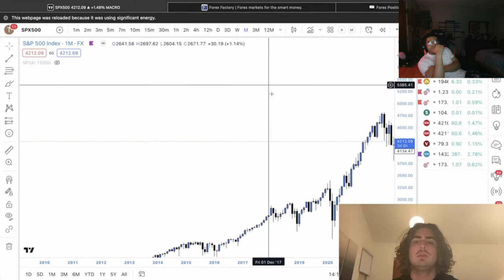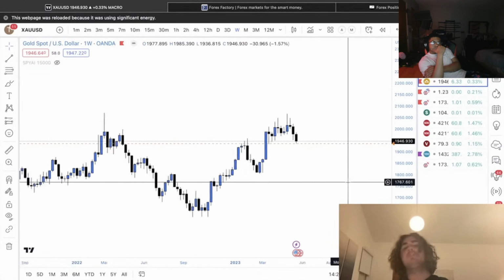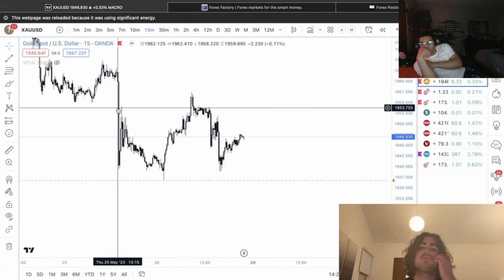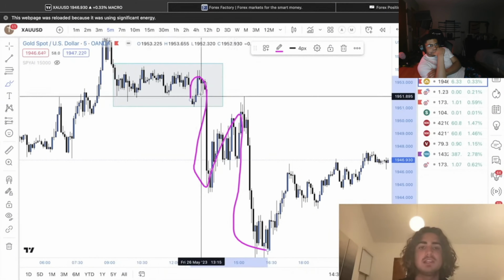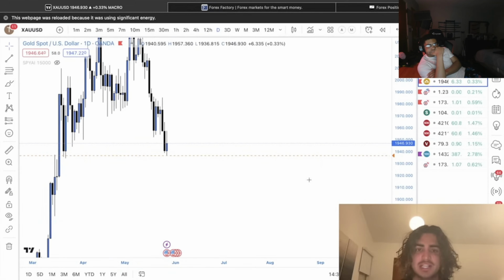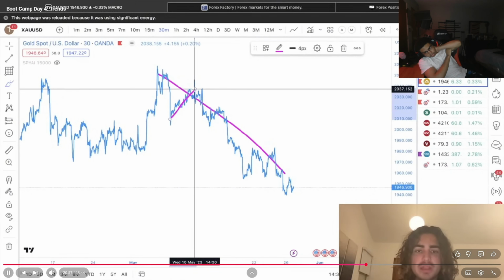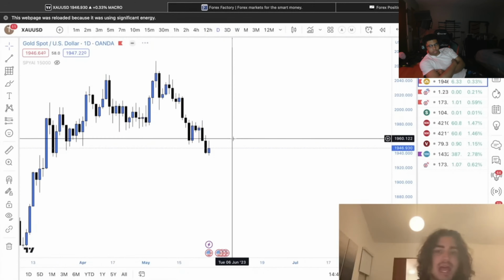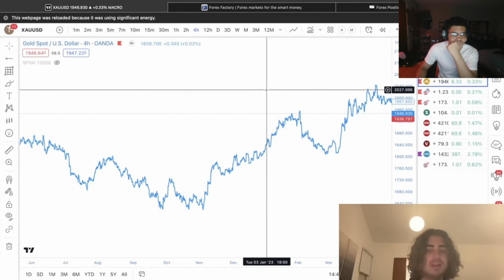Relearning Trading (Part 3) – Market Trends Made Simple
Part 3 of my TJR Bootcamp journey is all about learning market trends. In this series, I’m not just watching — I’m actively learning to trade, taking mental notes, and sharing the process so you can learn alongside me.

TJR shows how to read the market, spot trends, and understand momentum, and I’m documenting every step of my journey to becoming a disciplined, smarter trader. If you want to see what it’s like to relearn trading from scratch and level up together, this is the part to watch.

Original TJR Bootcamp content by TJR — I’m sharing my own learning journey so we can all level up.

Part 3 of my TJR Bootcamp Series – Learning Market Trends, Momentum & Candlestick Patterns

Welcome to Day 3 of my TJR Bootcamp journey, where I’m diving deep into market trends, trading momentum, and candlestick patterns. This series is all about relearning trading from scratch, documenting my journey, and giving you a chance to learn to trade alongside me.

In this video, I’m focusing on observing TJR teach real market trends, spotting bullish and bearish patterns, and understanding how momentum drives trades. Whether you’re a beginner trader or just getting started with day trading, swing trading, or stock trading, this video will help you see the market like a professional trader and learn the psychology behind disciplined trading.

What you’ll learn in this video:

How to identify short-term and long-term market trends

Observing trend reversals, bullish trends, and bearish trends

Understanding momentum trading, market direction, and price action

Key candlestick patterns that signal potential trades

Trading psychology tips for beginners: discipline, patience, and avoiding overtrading

How to think like a trader using TJR Bootcamp strategies

Beginner mistakes to avoid in stock trading, crypto trading, and forex trading

How trends impact swing trades and day trades

Real-time observation of TJR Bootcamp methods applied to the market

This video is perfect for anyone who wants to:

Learn trading trends and candlestick analysis

Improve trading psychology and discipline

Understand momentum trading strategies

Avoid common beginner trading mistakes

Learn from TJR Bootcamp without paying for the full course

Follow a step-by-step trading series that’s honest and relatable

Whether you’re into day trading, swing trading, stock trading, forex trading, or crypto trading, this video will show you how market trends and momentum really affect trades. Watching TJR and learning from his methods is helping me relearn trading from scratch, and I’m sharing all my insights so you can grow your trading skills alongside me.

Watch the full TJR Bootcamp series here: [Insert playlist link]

Original TJR Bootcamp content by TJR — documenting my own learning journey so we can all level up together.